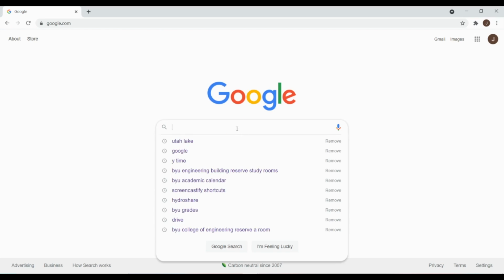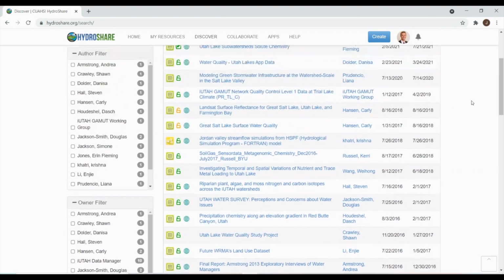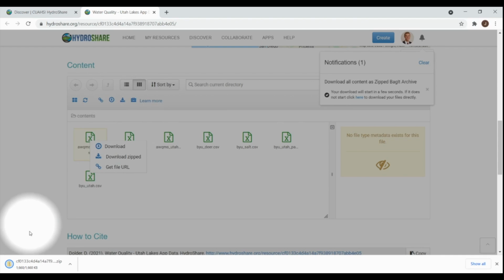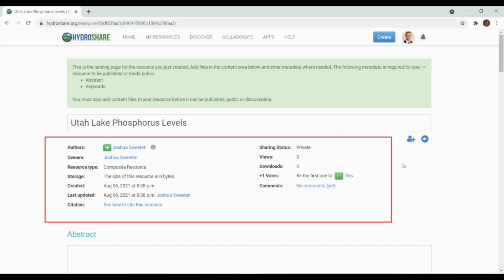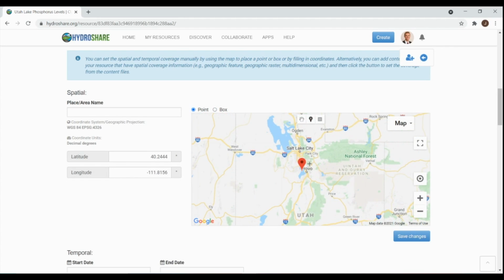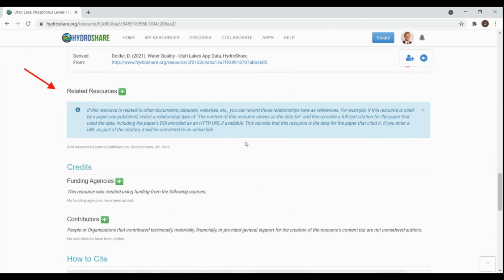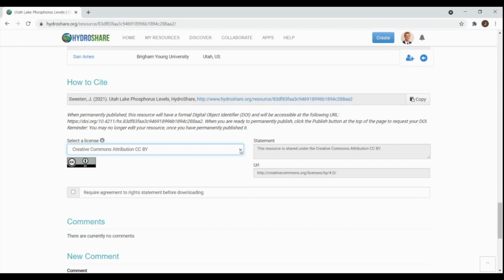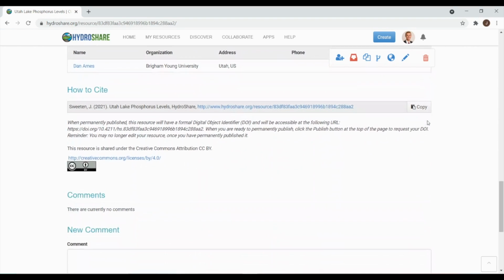HydroShare Resource Training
A quick introduction on how to find and create a resource in HydroShare through the use of a real-life example.